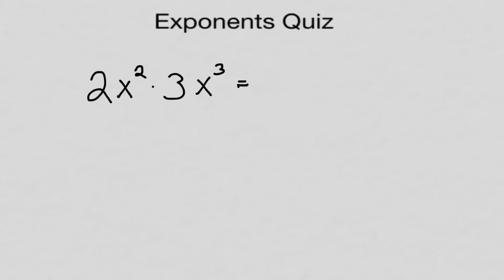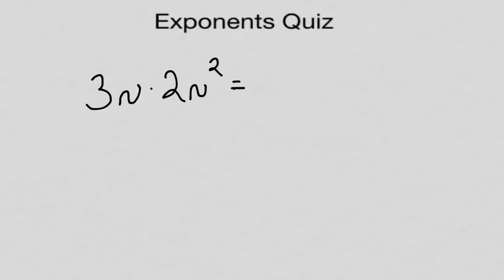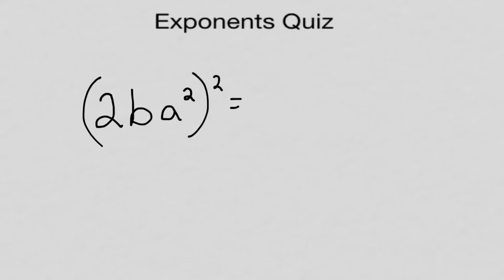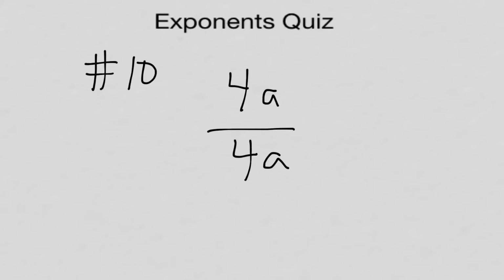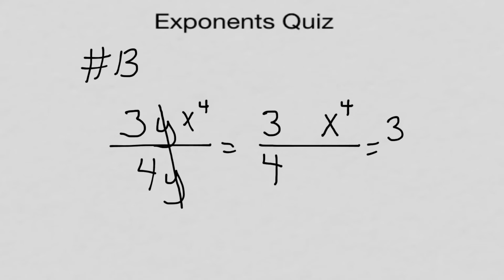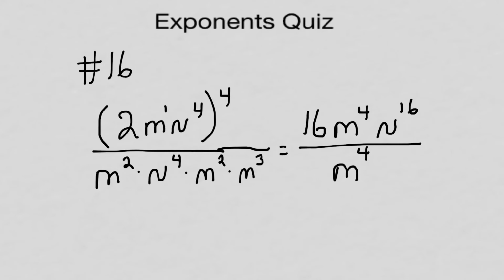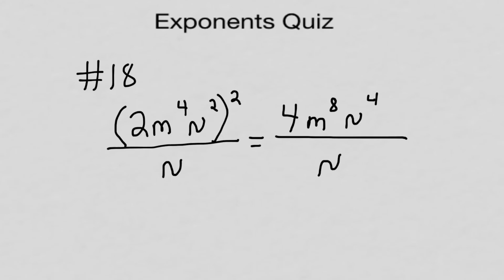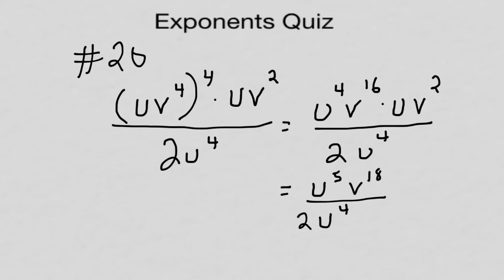(A1) Practice Quiz on Exponents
All problems worked...optional...no notes required